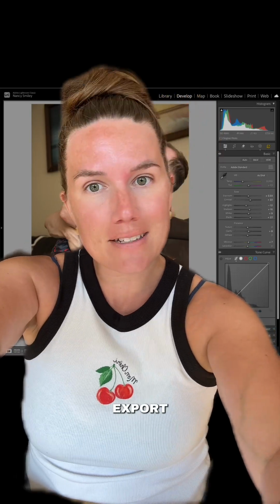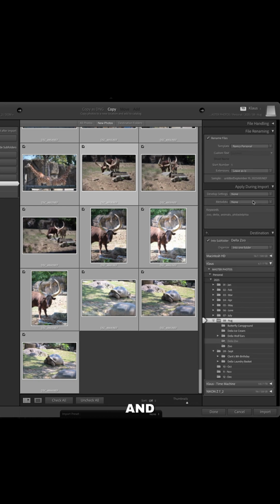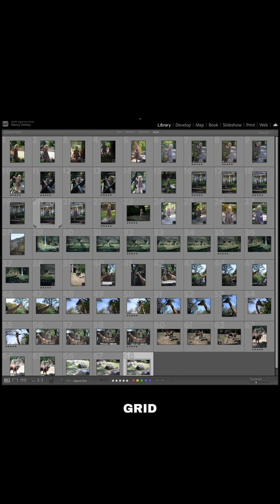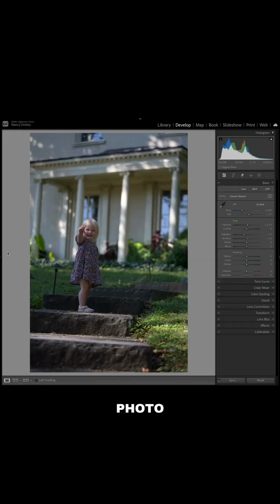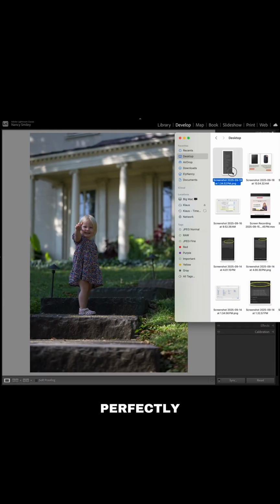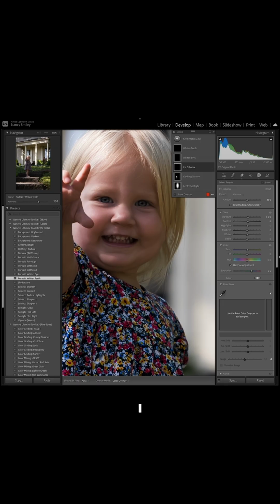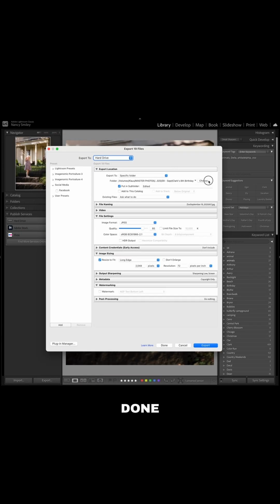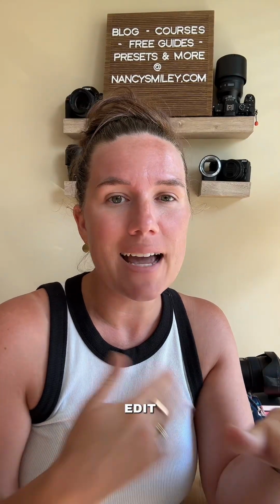Import, edit, export: Lightroom Classic Workflow￼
Here is a full Lightroom classic workflow for a photographer, editing their photos. photography101 photographyclass beginnerphotographer lightroomclassic lightroomediting lightroompresets ￼